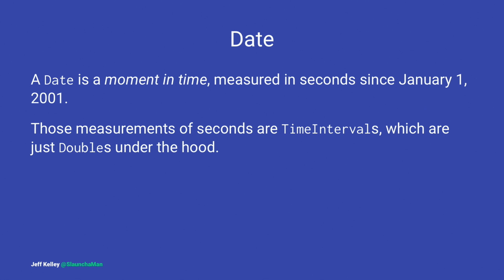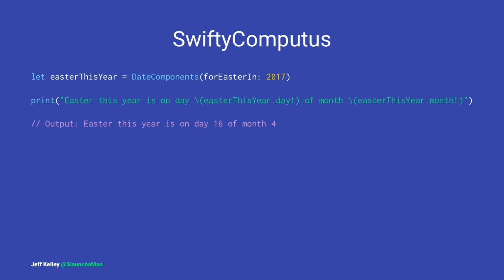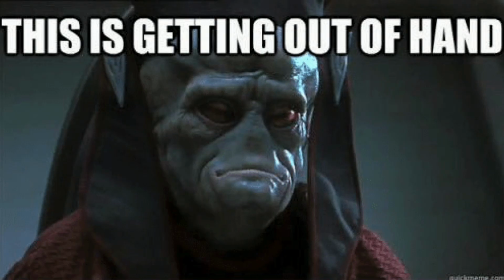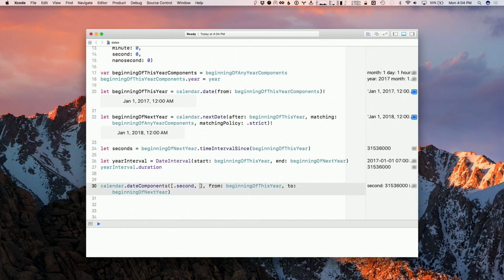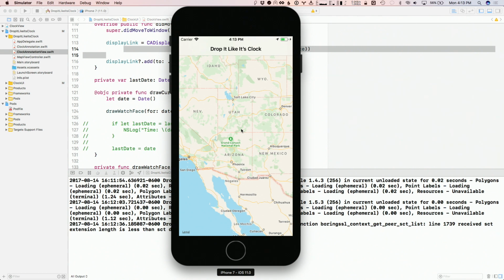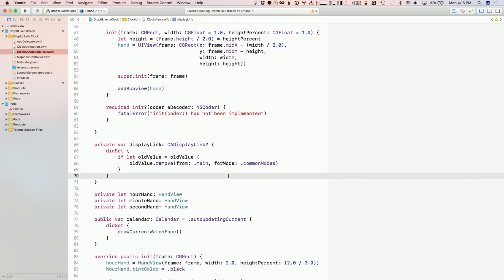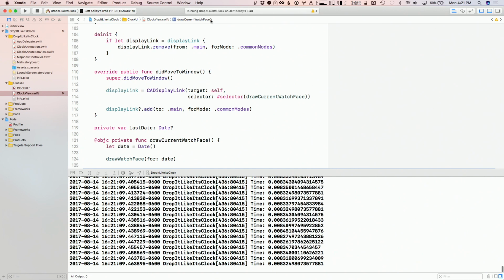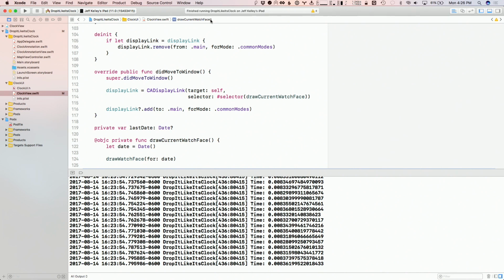Jeff Kelley - Advanced Dates and Times in Swift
As a developer who's been bitten time and time again by Daylight Saving Time and related bugs, by now you've mastered the art of wrangling dates and times in Swift. Or have you? This talk will cover some of the more inscrutable topics of dates and times: how many seconds are there in a particular year? How do I get a notification to fire at exactly 9:00 AM on the user's phone? What if my user isn't using the Gregorian calendar and I want to draw a calendar? In this talk, we'll cover all this and more, drawing on the Swift standard library and Apple's system SDKs to manipulate the very fabric of time itself or at least it'll _feel_ that way by the time we're done.